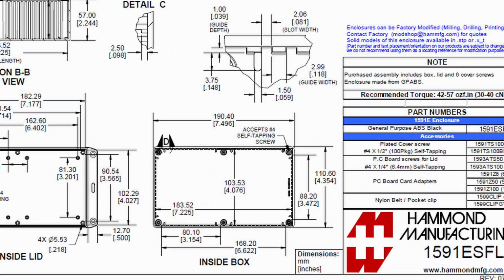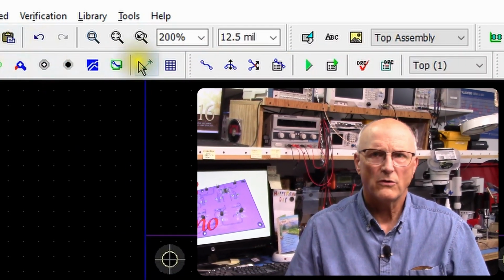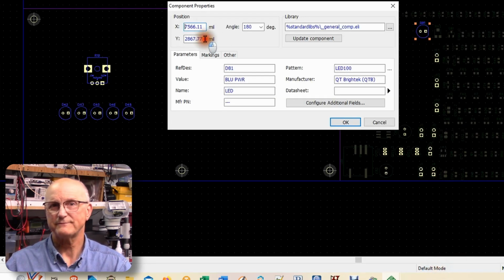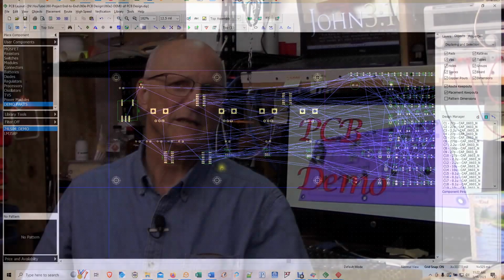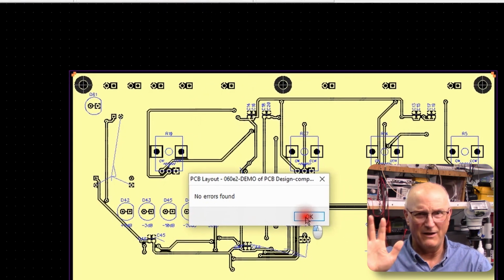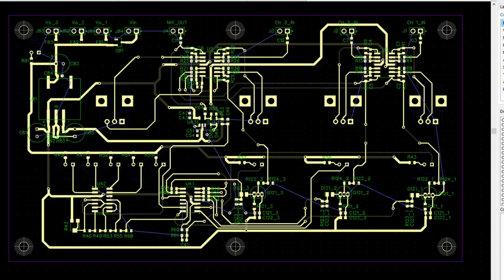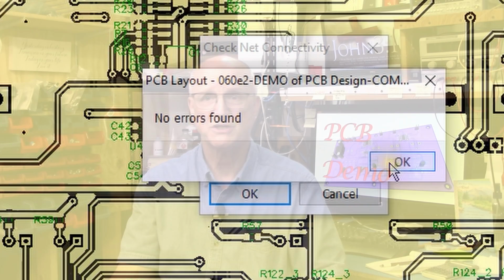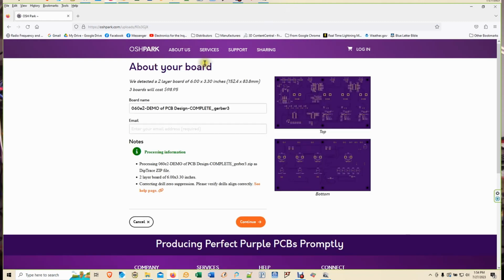DEMO Designing a PCB: Step 5c (060e2b)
In this video I will be walking through the process of designing a PC board from end-to-end.  This includes:
  * determining the mechanical aspects of board
    -- board size
    -- control and indicator locations
  * placing mounting holes
  * creating dimension lines
  * locking components/mounting holes in place
  * placing components
  * routing traces
    -- using the auto-router
    -- manually
  * placing copper pours (ground planes)
  * verification checks.
Then, we order the boards through OSH Park.

In the next video I will be assembling the PCB with all of its parts.

00:05   Introductory Comments
02:03   Step 1: The Enclosure
03:09   Step 2: The Mechanical Aspects of the Board
04:28     Board Size
06:02       Draw Board Outline
07:09     Mounting Holes
09:04       Place dimension lines for mounting holes
10:35     Controls and Indicators
11:55   Step 3: Import Schematic
12:28     Shut off ratlines
12:46     Send Controls & Indicators to the bottom of the board
13:03     Change to bottom & Place components
13:57     Mirror the View to see how it looks
14:28     Place Dimension Lines for the Controls
14:54     Locking Mounting holes, controls and indicators so they cnnot be moved
15:30   Step 4: Place the rest of the components
16:09     Fixing the Schematic to help routing issues
17:38     AN IMPORTANT NOTE: OP Amp Inputs
17:51     The Finished results of Component Placement
18:19   Step 5: Routing things
18:23     The Auto-Router
18:58       Place Copper Pours
21:12       Run the Auto-Router
21:29       DRC Errors
21:44       Update the Copper Pours
22:06       Rerun the DRC checks
22:17       Connections issues!
22:24       Now go fix stuff
22:54     Manual Routing
23:41       Placing Traces
26:48       Placing Copper Pours
27:09       Eradicating Copper Pour Islands
28:02       Placing Static Vias
29:29     The Completed Board Design
29:36   STEP 6: Verification Checks
29:45     Design Rule Checks
30:09     Connectivity Check
30:49   STEP 7: Generating PCB Files
32:51     Using DIPTRACE to generate PCB files
34:55   STEP 8: Ordering Boards through OSH Park
35:26   Final Comments and Toodle-oots